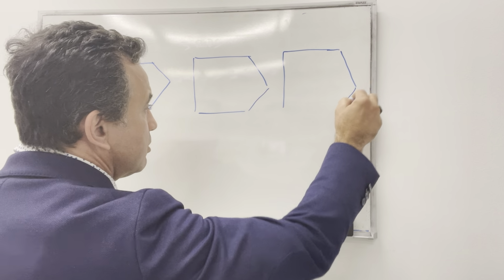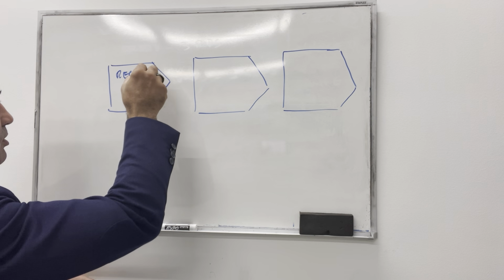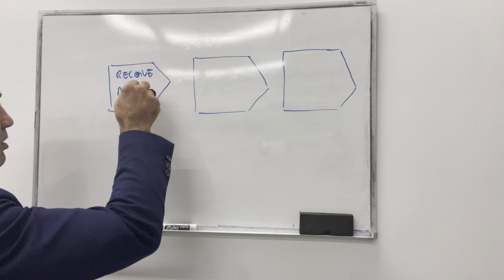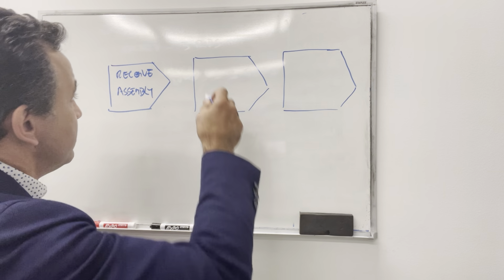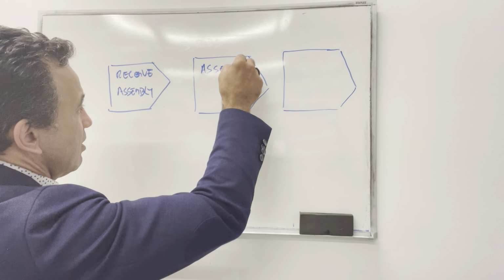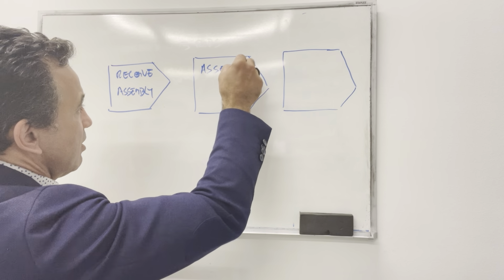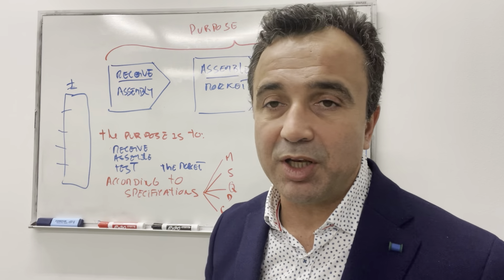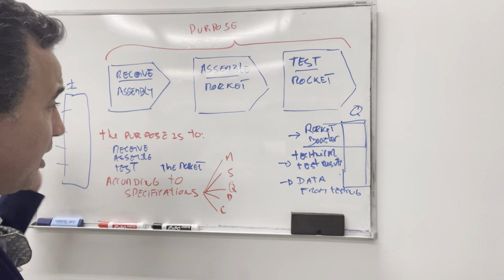S3E7 - How to do Processes for the Space Economy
Picture credits are to NASA

Methods wise they belong to Lean, Systems Engineering, and just plain observation of what works.

SIRPORC is a variation of SIPOC ( Supplier, Inputs with Requirements, Process, Outputs with Requirements, and Customer)

Then there is a leveling and aspects to take care of:
Purpose
Steps
Layers

We shall deliver a functioning rocket, not one but hundreds.